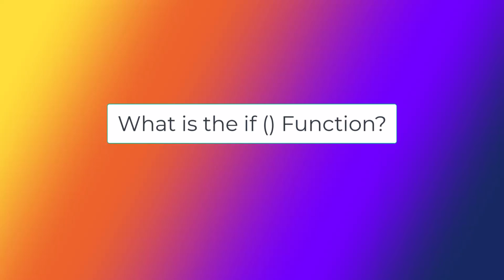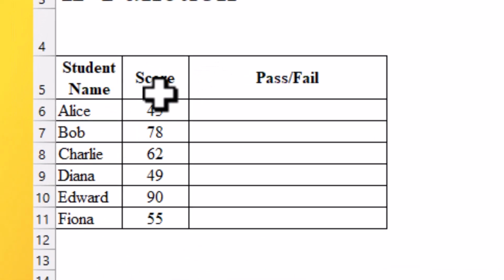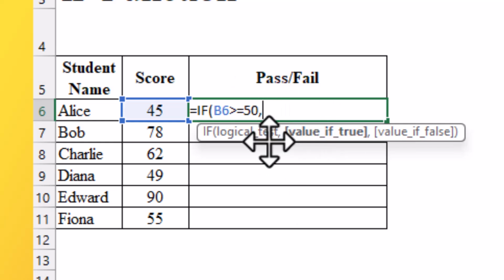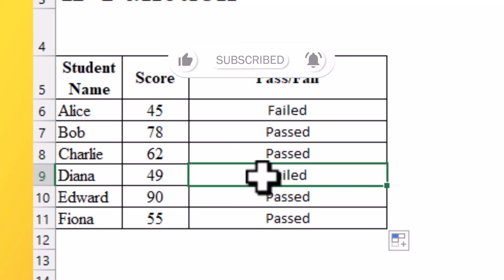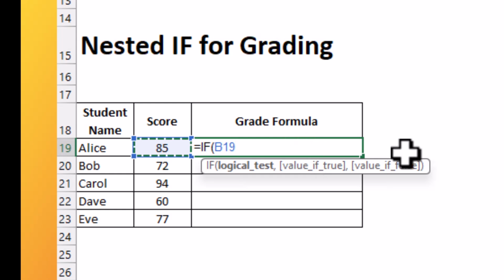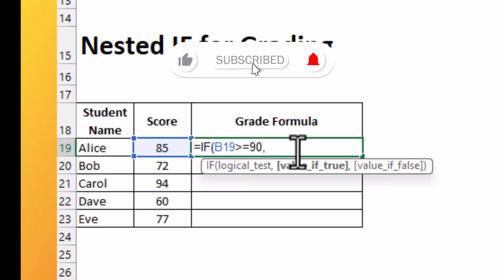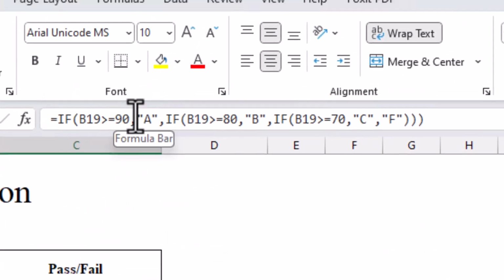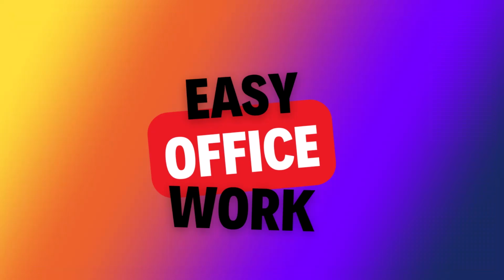Understanding the IF Function in Excel with Practical Examples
Excel IF Function Explained: Step-by-Step Tutorial